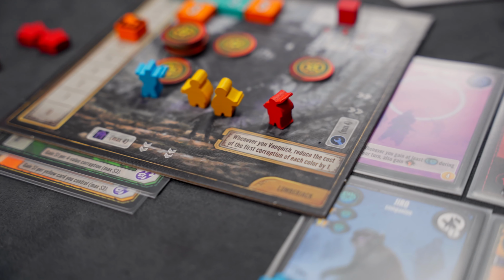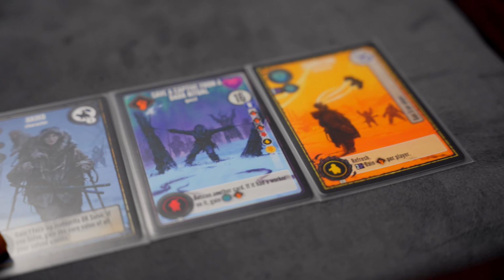SHOULD YOU BUY? - Expeditions Review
Today we return right back to the U.S.S.R. to take a look at the sequel to Scythe called Expeditions, designed by Jamey Stegmaier and published by Stonemaier Games.

00:00 - Intro
00:10 - Overview
00:35 - Actions
02:20 - Cards
06:00 - Scoring
06:41 - Is Expeditions Worth the $
08:10 - Some Negatives
10:00 - Closing Thoughts